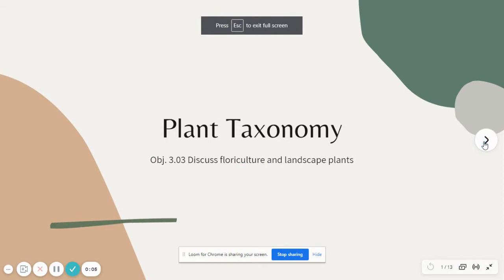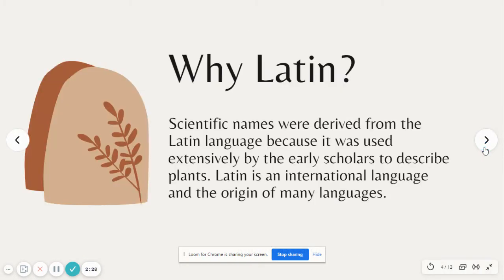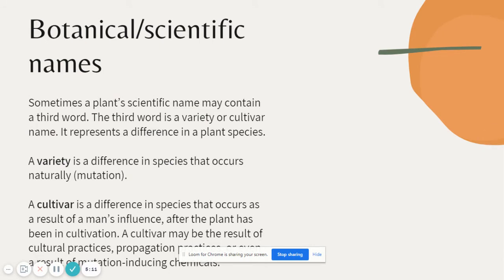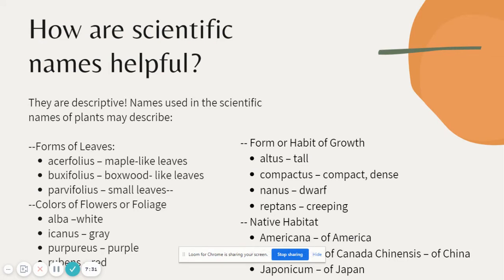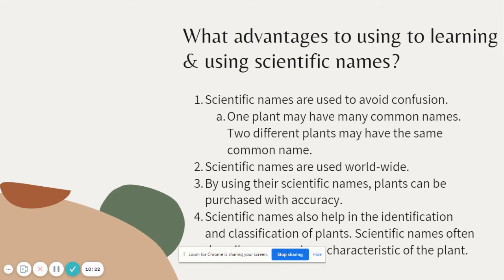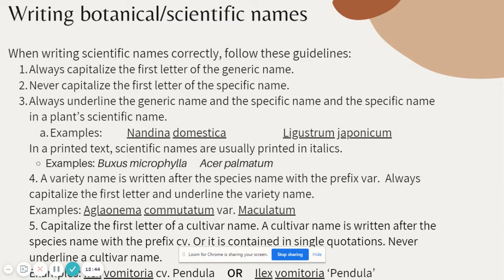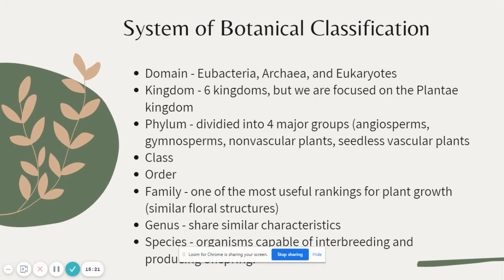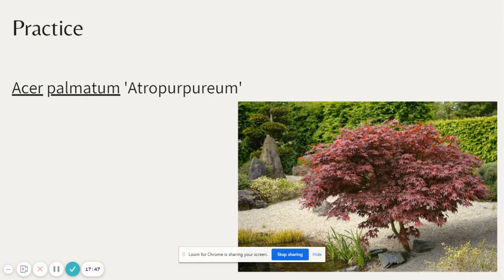Horticulture 1 - Taxonomy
How are plants classified? What is a botanical name? How do I use and write those botanical names?